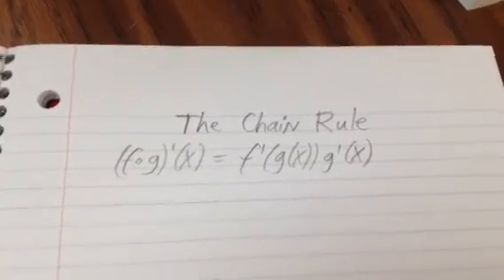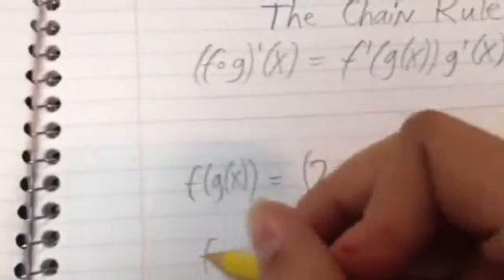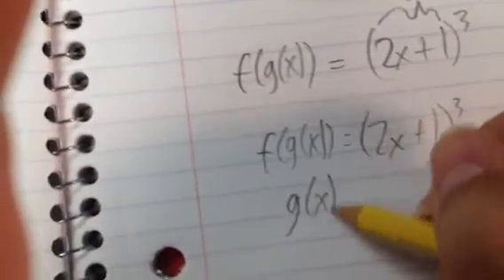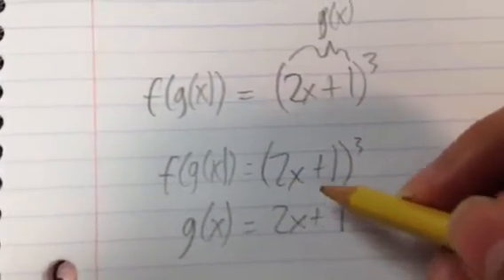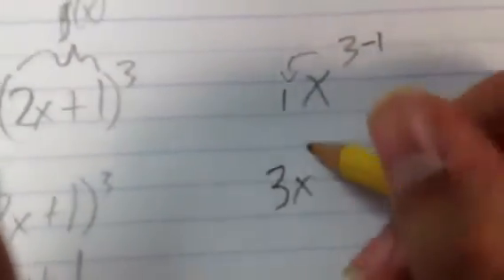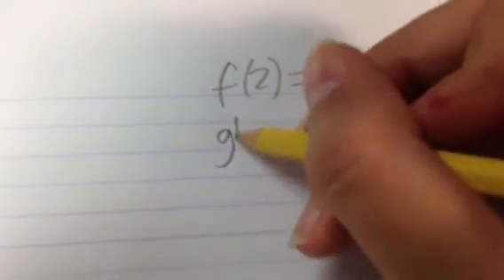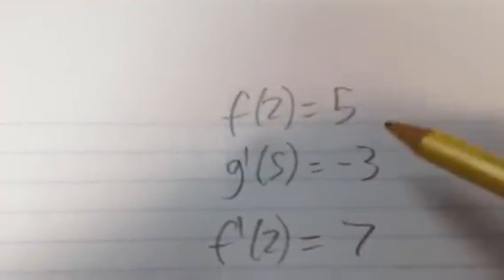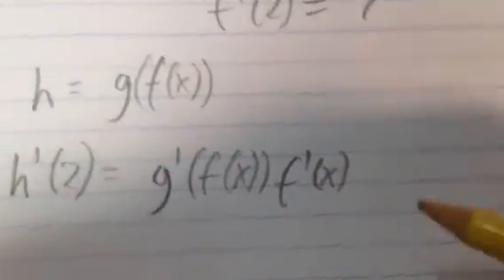The Chain Rule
A one-take video explaining the Calculus Theorem for Chain Rule.